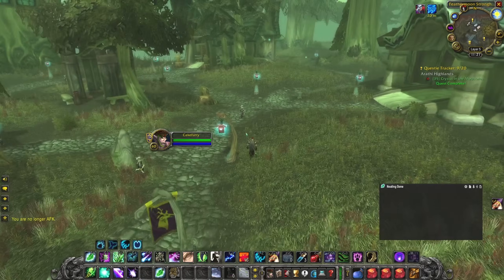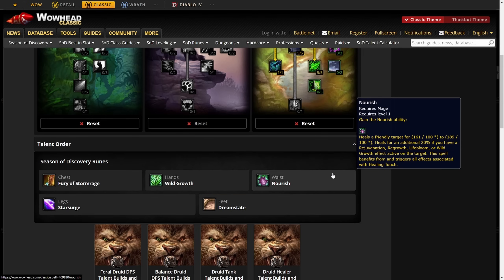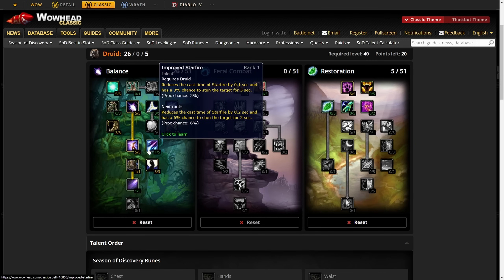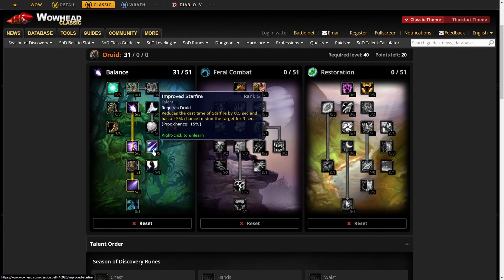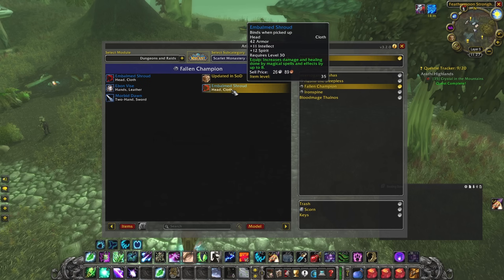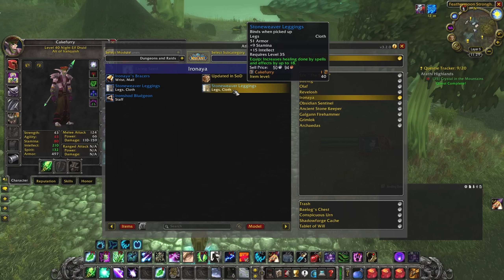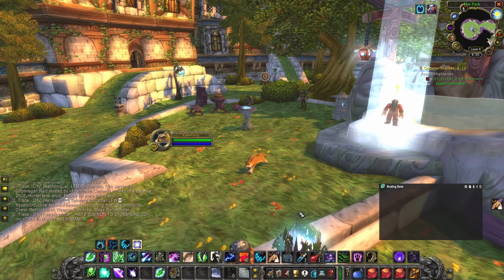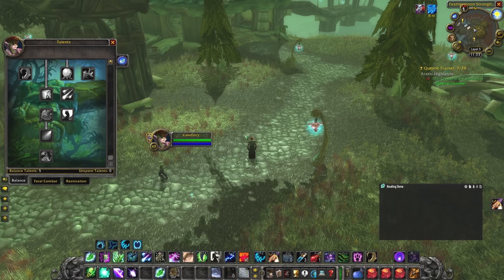Complete Resto Druid Guide - SOD PHASE 2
Hello everyone! After grinding out to level 40 in 3 days, then getting Pre-Raid BIS looking into the new runes and checking everything out for Resto Druid.

We finally made a guide that includes everything that you need to SUCEED in PVP and PVE.

I did forget to mention that you can swap Nourish with Eclipse for some GOOD Damage increase!

Will be coming out with more guides on SOD 2 SOON!